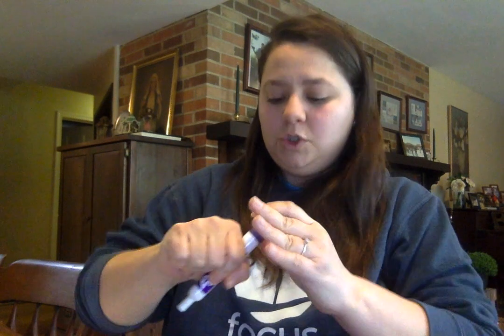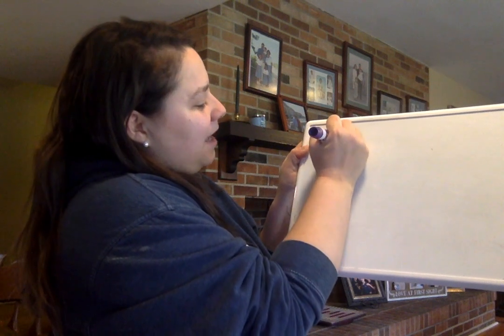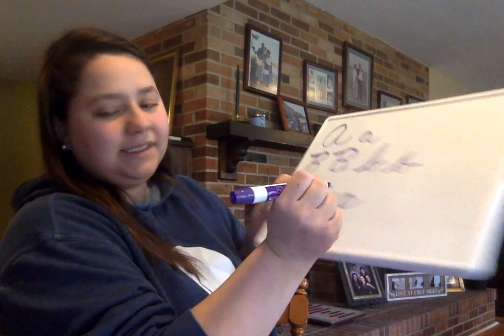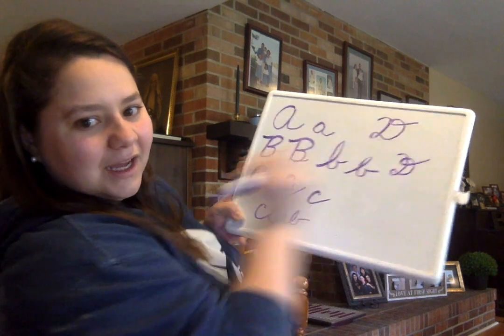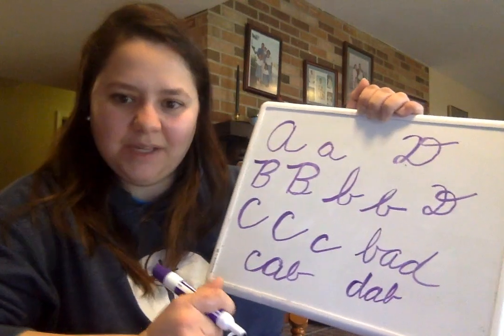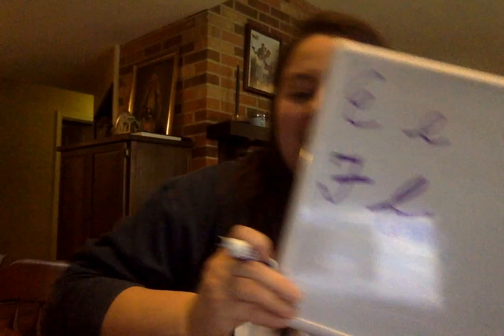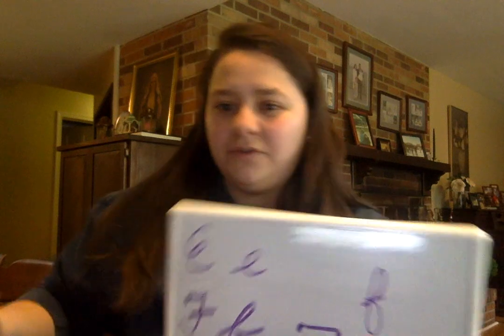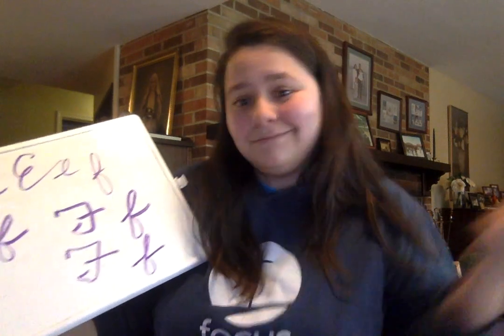Handwriting Video March 25 Ms.Fernandez A-F Uppercase and Lowercase